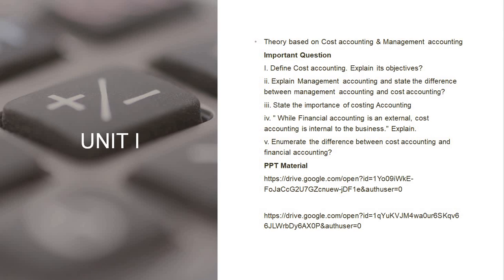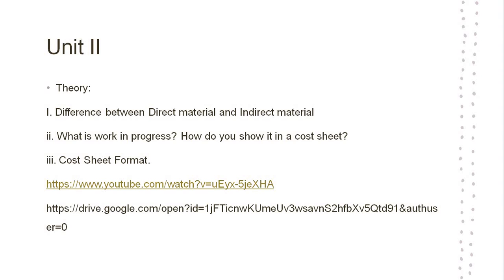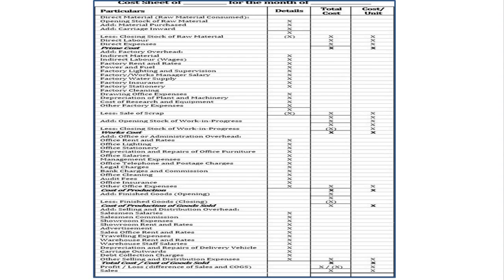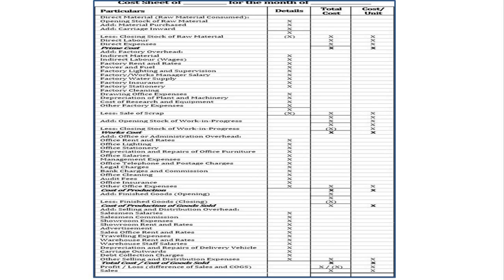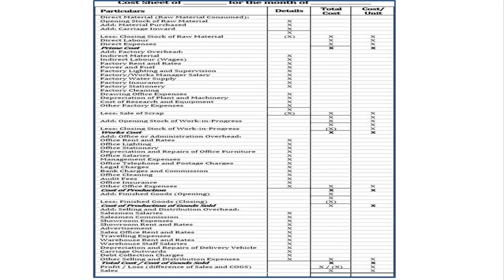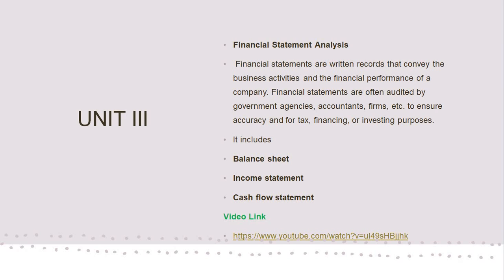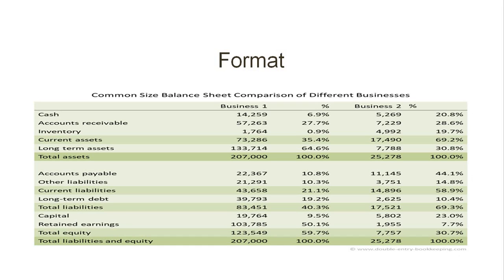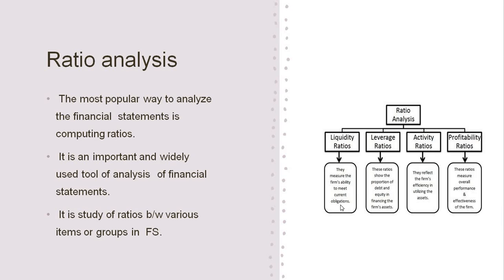CMA Expert session